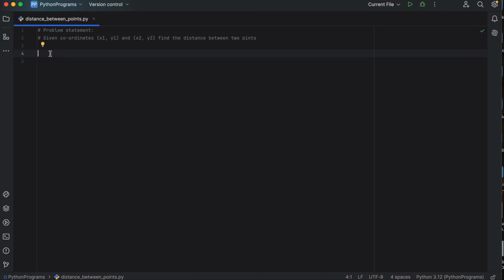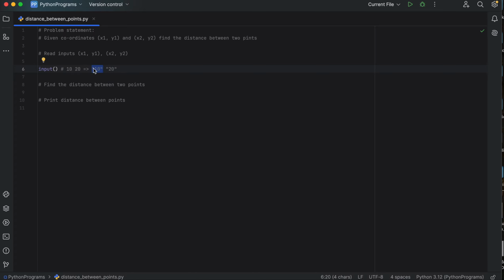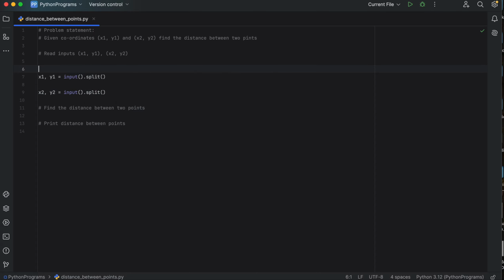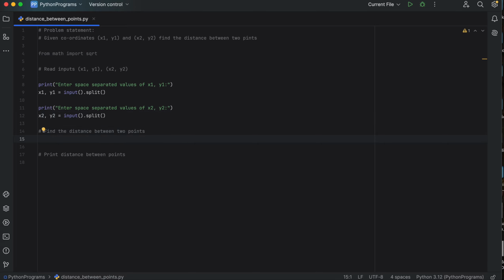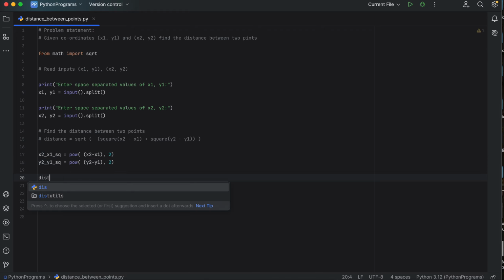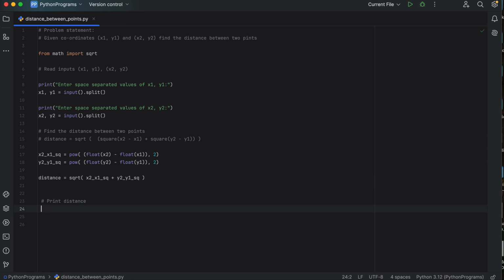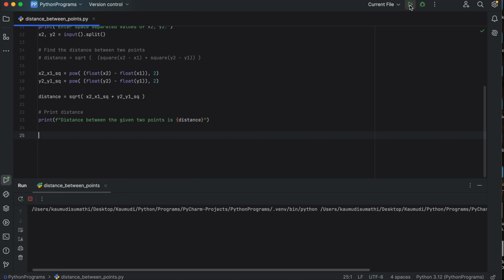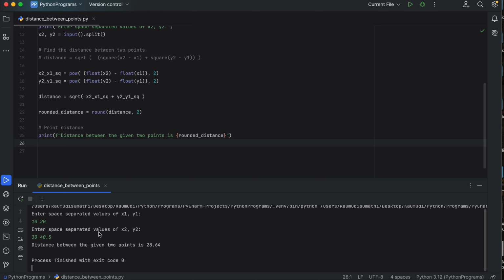Distance between two points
Python program to calculate the distance between the two given points